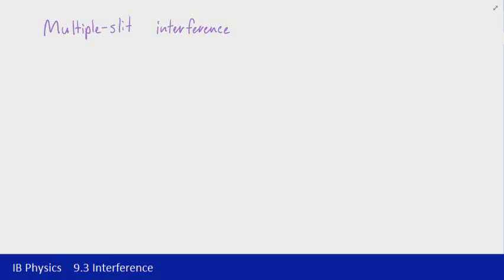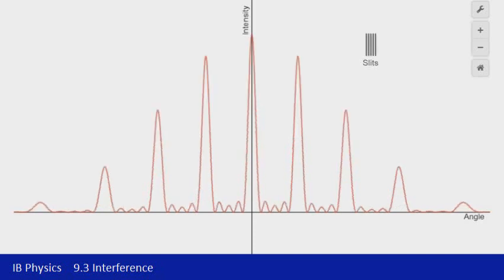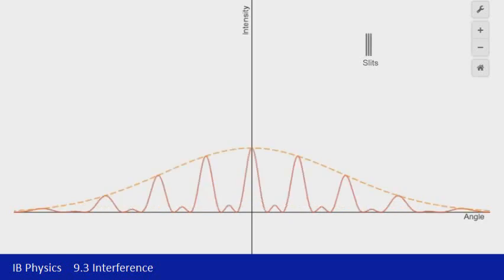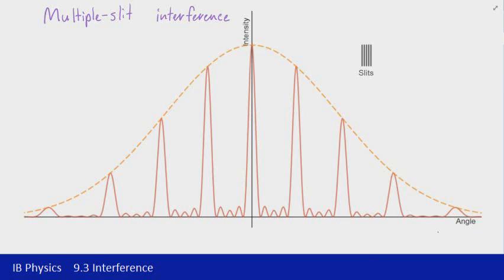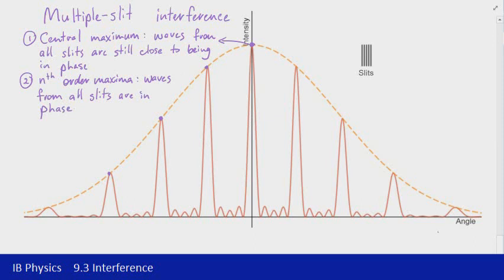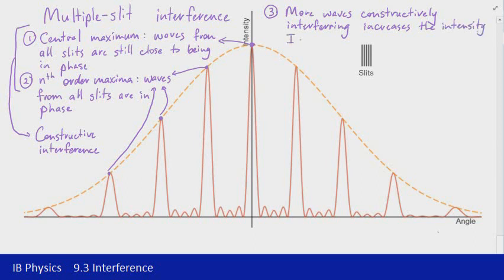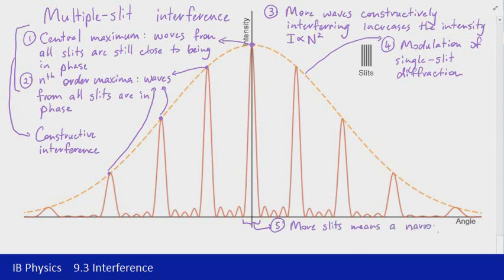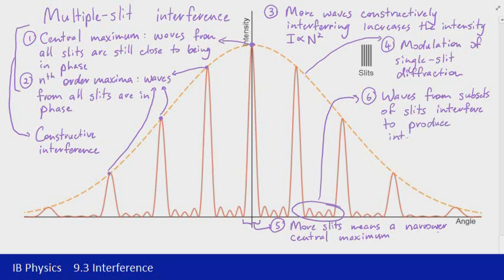IB Physics (2016) - 9.3 Interference Part 3 - Multiple slit interference